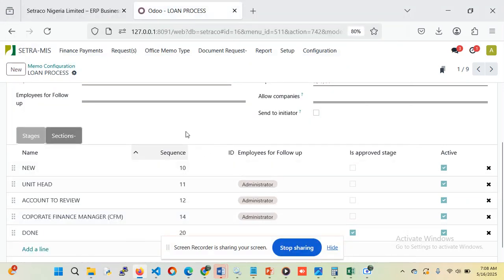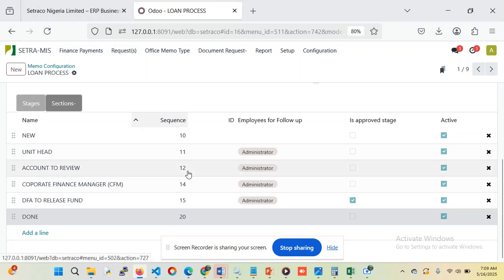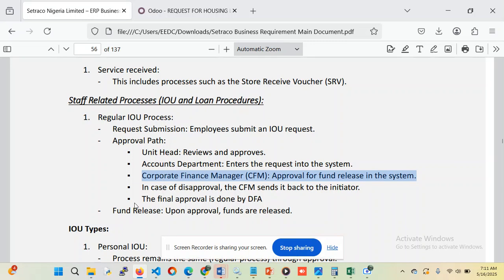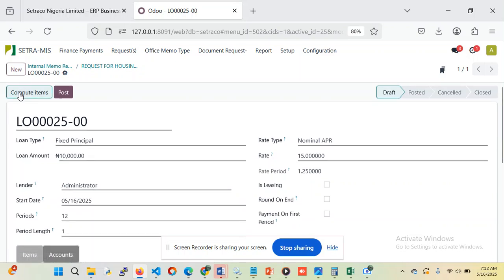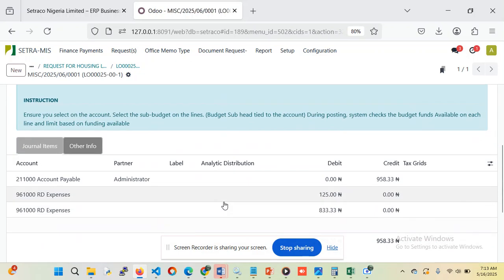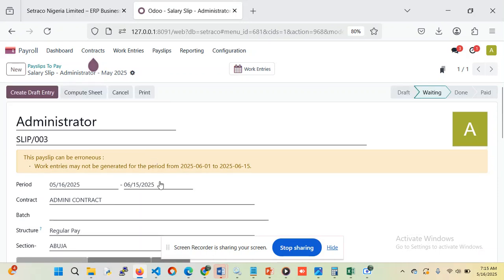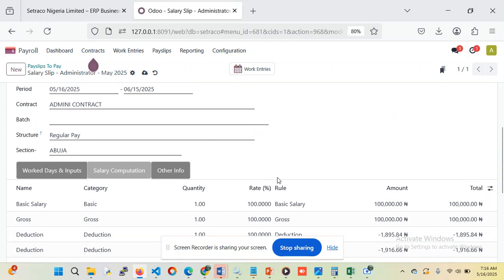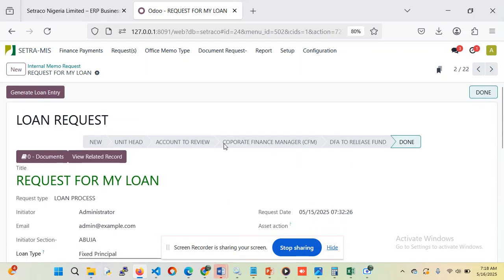LOAN REQUEST PROCEDURE - ODOO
This application was developed by MAACH SOFTWARE / GROWTH STACK to enable Odoo users request for loan application.
Credits: Maduka Sopulu Christopher - Senior Software Engineer / Managing Partner Growth Stack